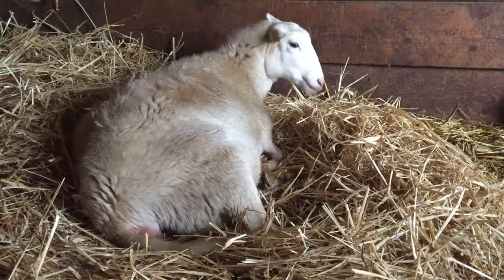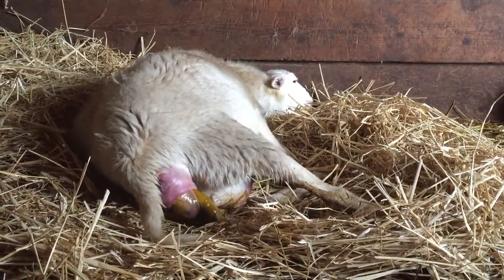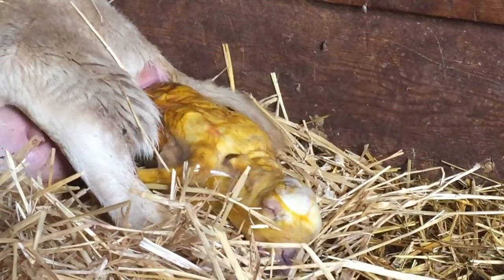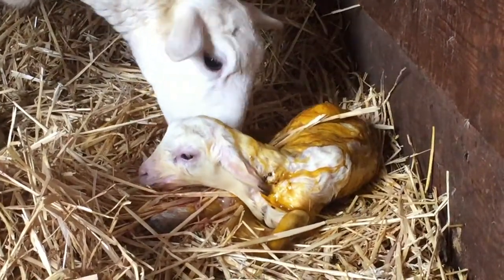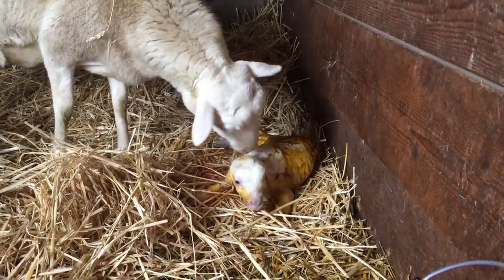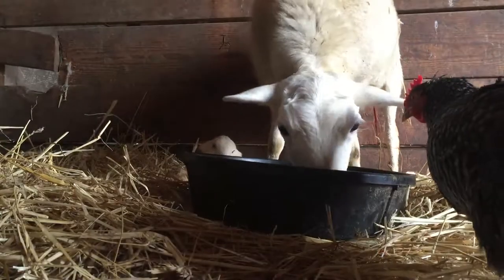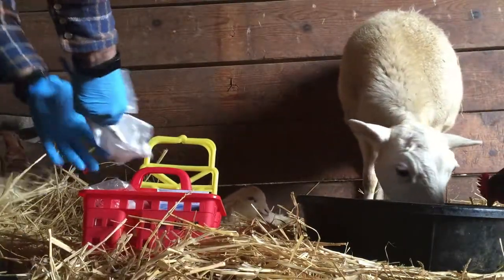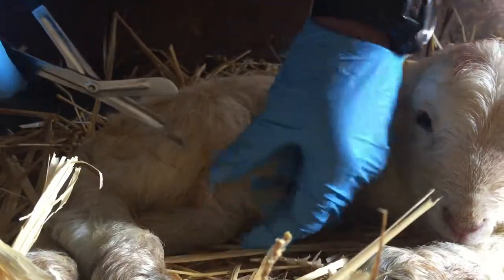A Lamb is Born. Now What?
In this video, I walk you through the entire lambing process from the moment the ewe goes into labor until a new  lamb is delivered to this world. I show you the steps I take and the tools I use to ensure the newborn gets a strong start while still allowing the ewe ample opportunity to bond with her newborn lamb.

Breakdown of Video Content:
[0:10] Ewe goes into labor
[1:09] The head of the lamb comes out
[1:30] The lamb is delivered
[3:00] Ewe licking her newborn to help him get on his feet
[4:00] Tools used after birthing
[4:30] Reporting the weight of the newborn lamb
[4:55] Cutting the umbilical cord

My Story (the short version):
An engineer by day, a farmer the rest of my waking hours. I fuse engineering principles with permaculture to build a resilient and sustainable farm.

Correspondence:
The Apprentice Farmer